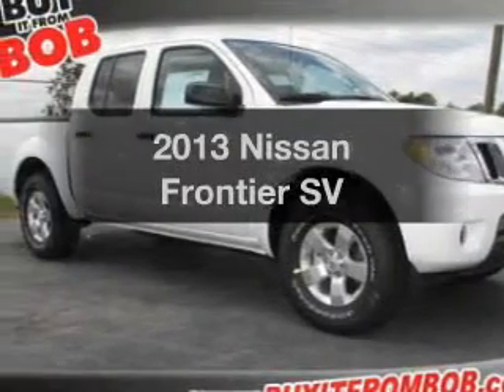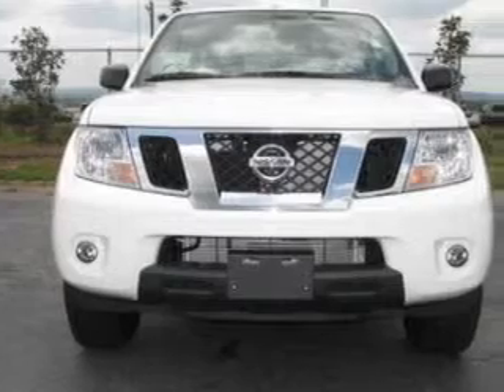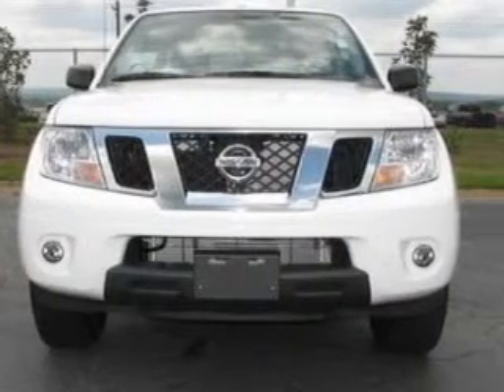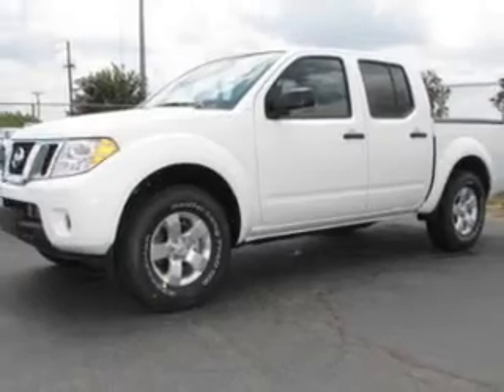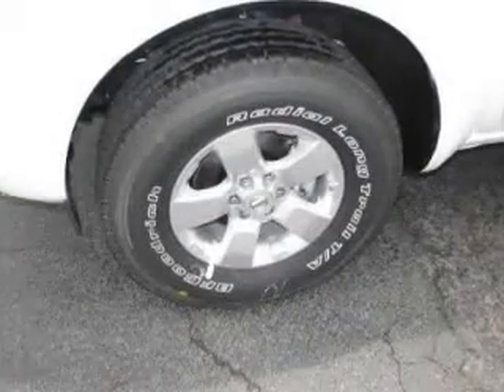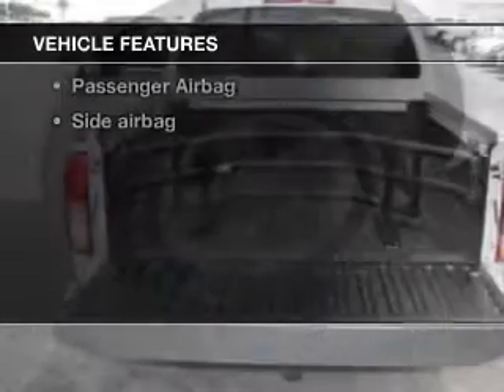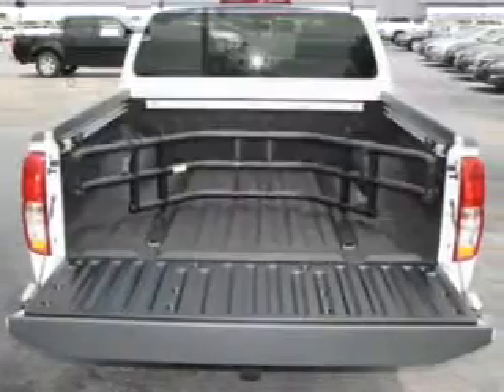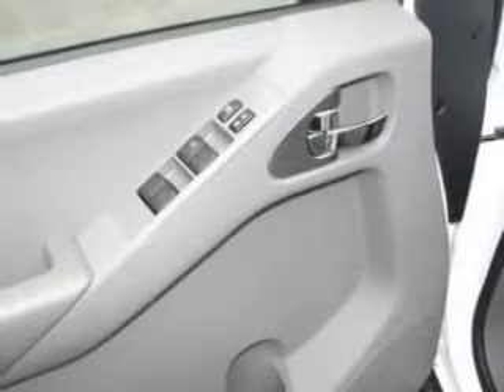2013 Nissan Frontier - North Augusta SC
for availability of specific vehicles.

Phone:
Year: 2013
Make: Nissan
Model: Frontier
Trim: SV
Engine: 4.0 liter 6 cylinder 24 valve MPFI DOHC
Transmission: 5-Speed Automatic
Color: Glacier White
Mileage: 0
Address:
5590 Jefferson Davis Hwy